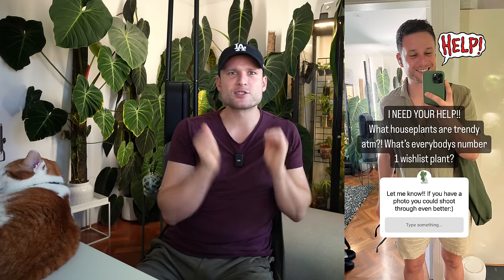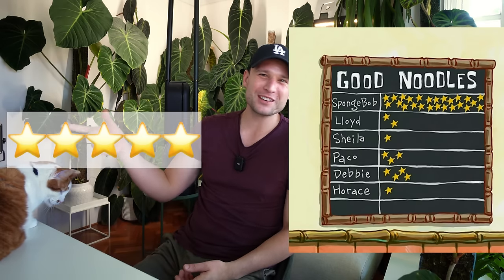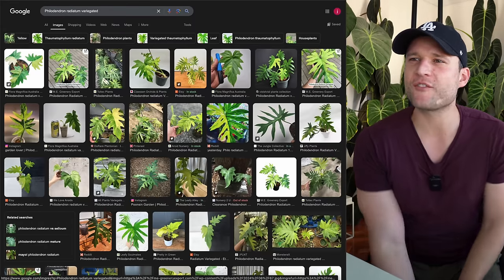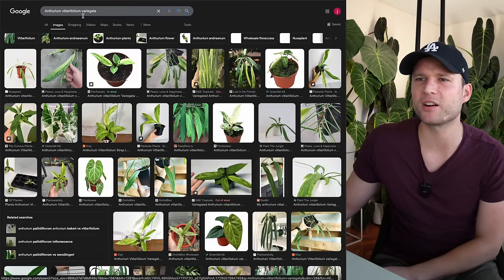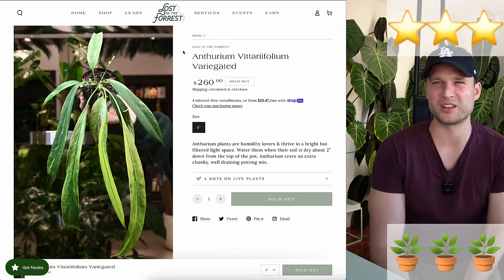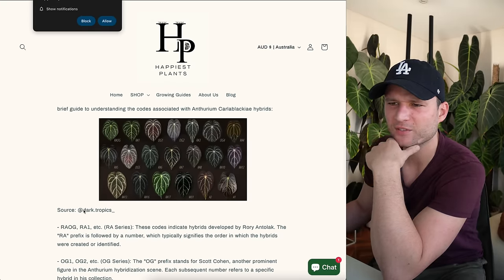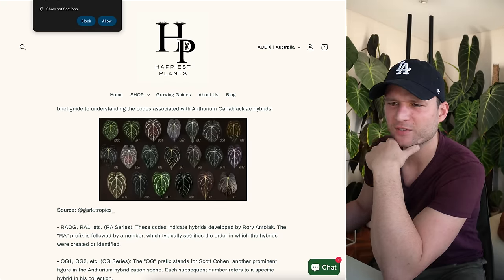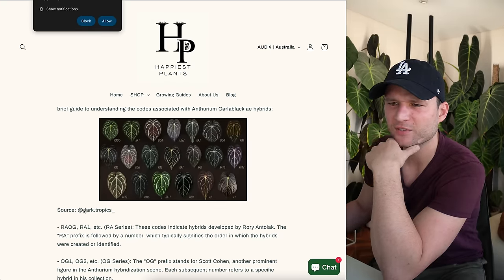Rating Trending Houseplants (including some unpopular opinions...)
We're finding out what Plants are currently 'trendy' and I will rate them based on aesthetics & desirability. Please remember, these are just my opinions :)